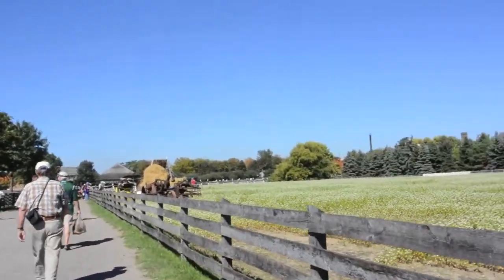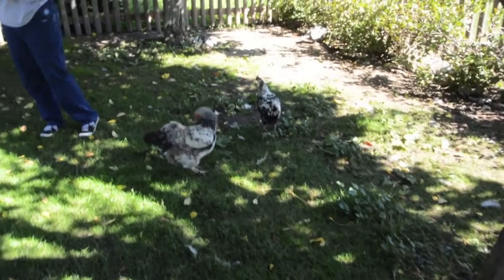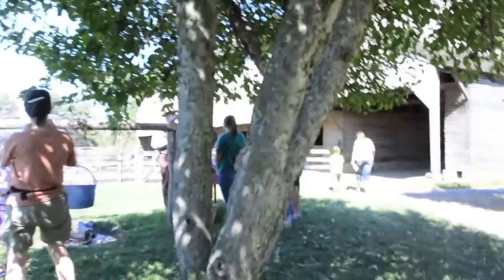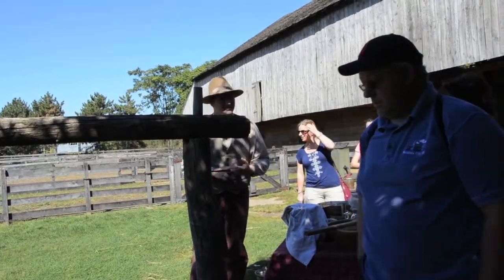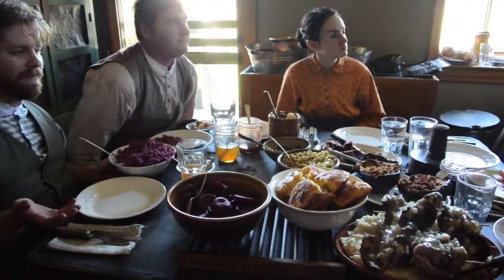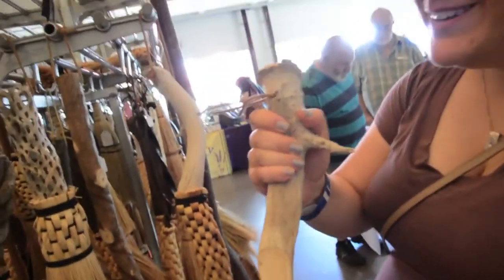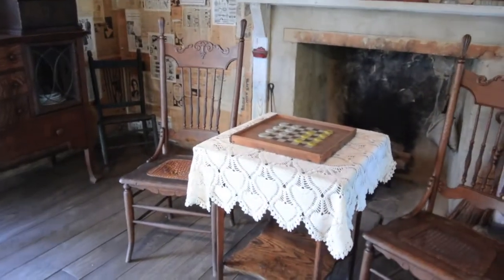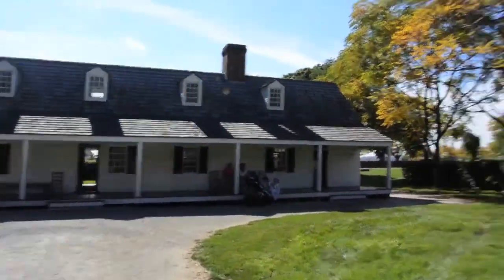Greenfield Village!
Ron and Amanda visit Greenfield Village!